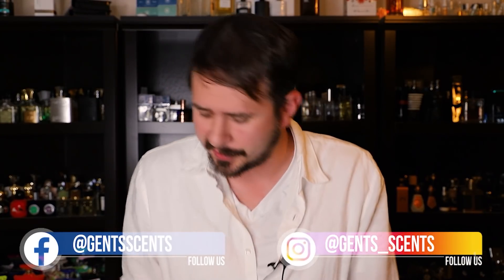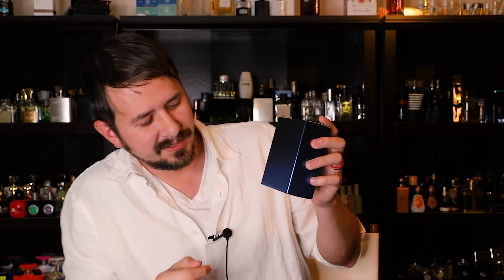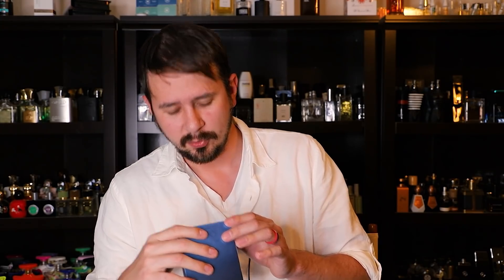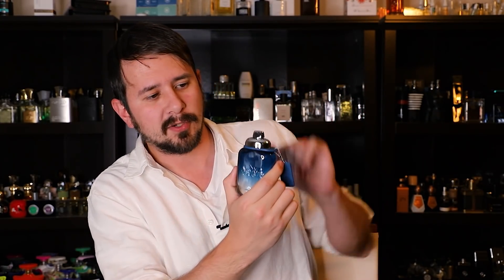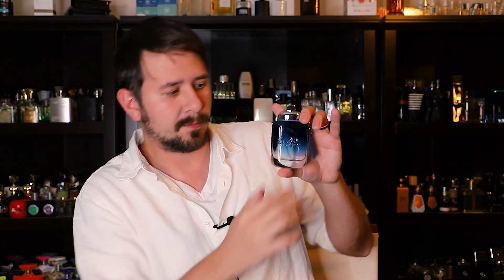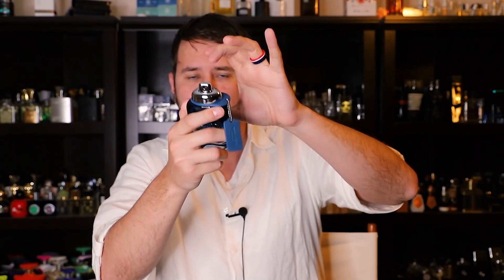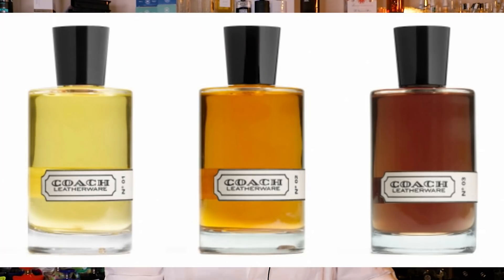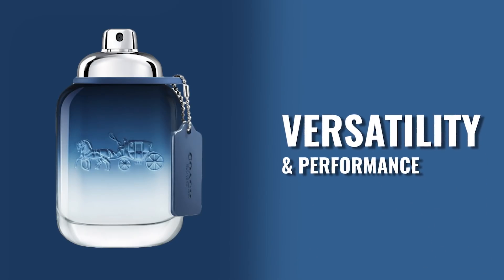A NEW BLUE FRAGRANCE ENTERS THE FRAY | COACH BLUE FOR MEN FRAGRANCE REVIEW | GET COMPLIMENTS BRO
Hey friends, today I'm reviewing a new 2020 release for men - Coach Blue.  This fragrance is the newest in the Coach for Men line that includes the original and Coach Platinum before this release.  Coach Blue features notes of lime & absinth in the top as well as "ozonic notes" and amber as it dries down.